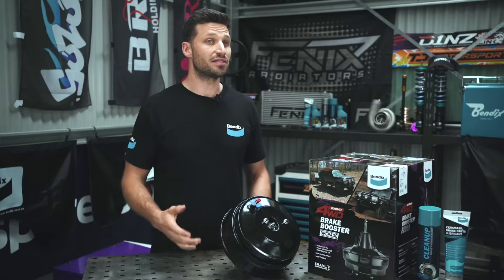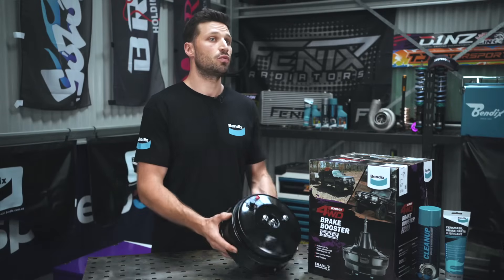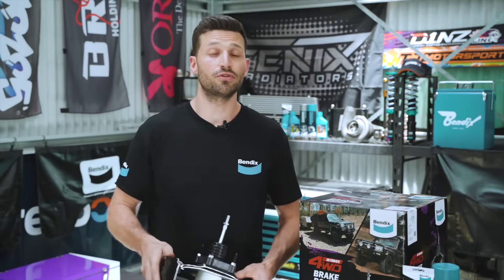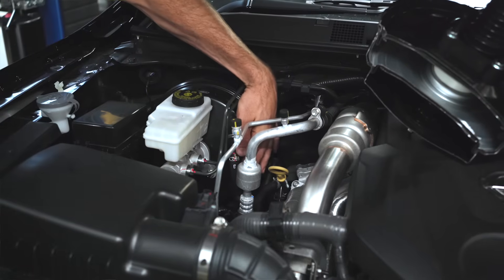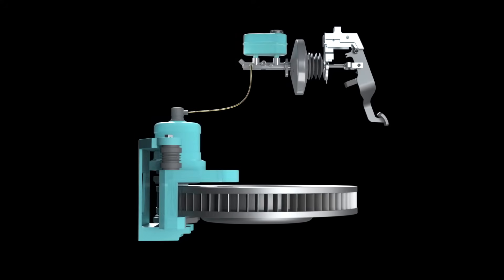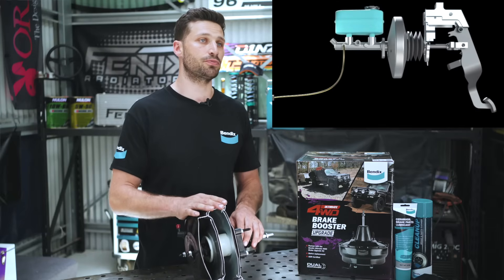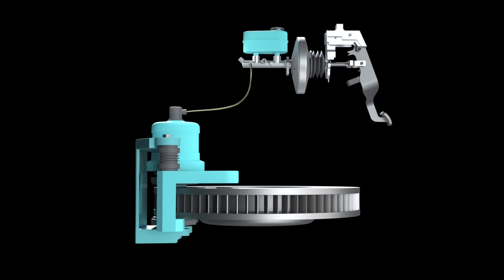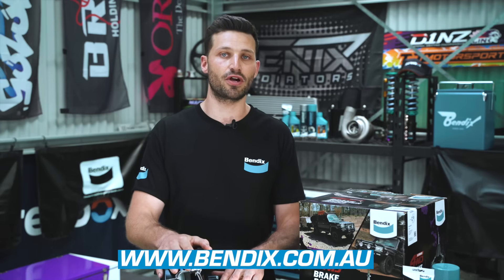How Brake Boosters Work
In this Bendix Technical Video, we focus on one of your vehicle's more overlooked braking components - the brake booster! We dive into how brake boosters work and look at why they're such a crucial component of modern braking systems.